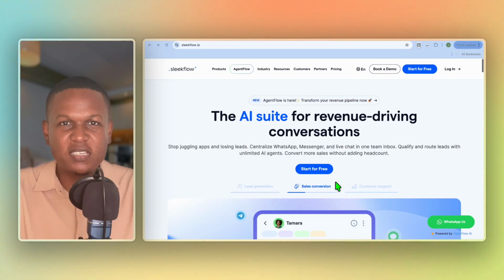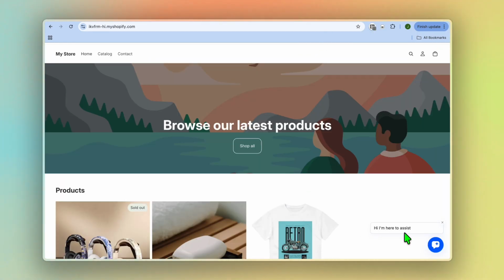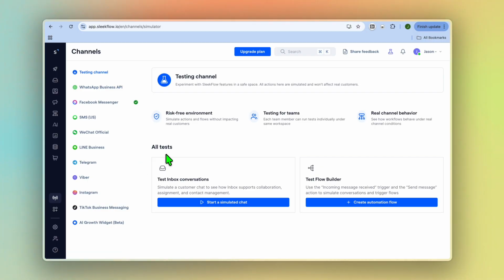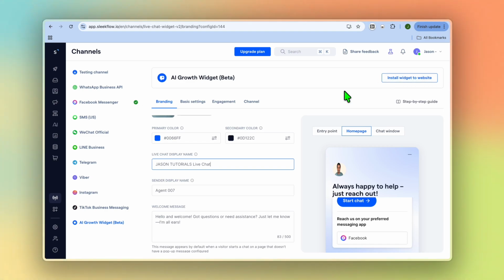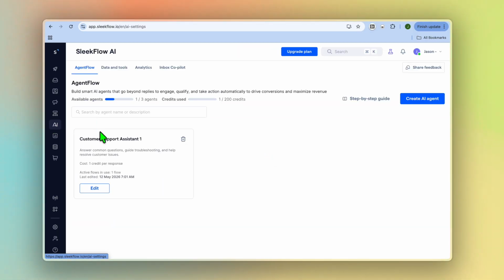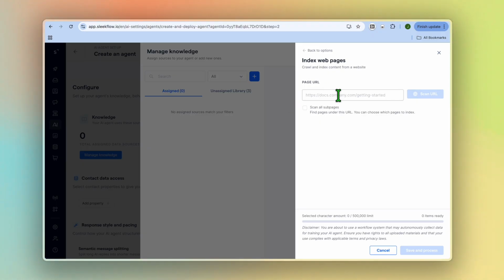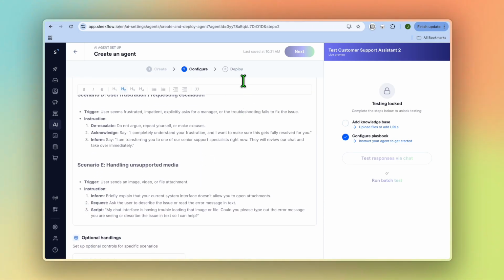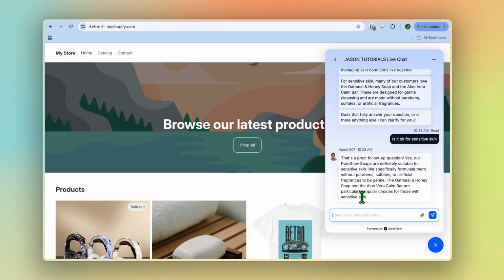WHAT IS SLEEKFLOW? HOW TO USE SLEEKFLOW?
What is SleekFlow and how do you use it to automate customer communication? In this step-by-step SleekFlow tutorial, I’ll show you exactly how SleekFlow works, how to connect platforms like WhatsApp, Instagram, Facebook Messenger, Shopify, and website chat, and how to create an AI chatbot that can automatically respond to customers 24/7.

If you're running an online business, ecommerce store, startup, or service business, SleekFlow can help you centralize conversations into one inbox, automate replies with AI, improve customer support, and increase conversions.

🔥 In this video you’ll learn:
✔️ What SleekFlow is
✔️ How to use SleekFlow step by step
✔️ How to connect WhatsApp Business, Instagram & Facebook Messenger
✔️ How to install the SleekFlow website widget
✔️ How to connect SleekFlow to Shopify
✔️ How to create an AI customer support agent
✔️ How to train your AI chatbot using your website & FAQ pages
✔️ How to manage all customer conversations from one dashboard

💡 Recommended Videos:
▶️ How to Automate Customer Support with AI
▶️ Best Shopify Apps for Ecommerce Growth

📌 About SleekFlow:
SleekFlow is an omnichannel communication platform designed to help businesses manage conversations across WhatsApp, Instagram, Facebook Messenger, email, live chat, SMS, and more — all from one unified inbox. It also includes AI automation tools, chatbots, and customer engagement features to help businesses save time and scale support.